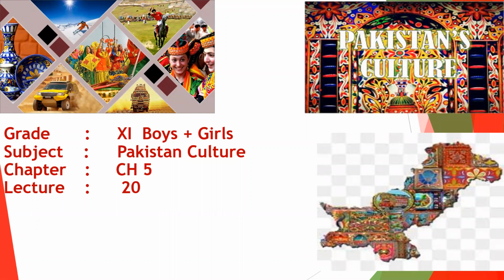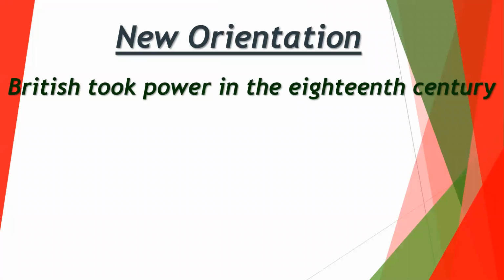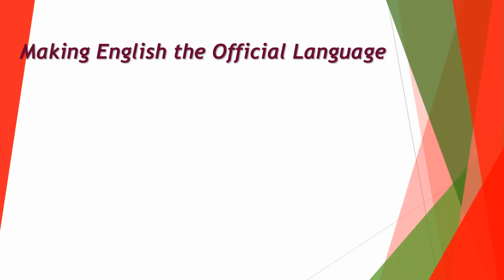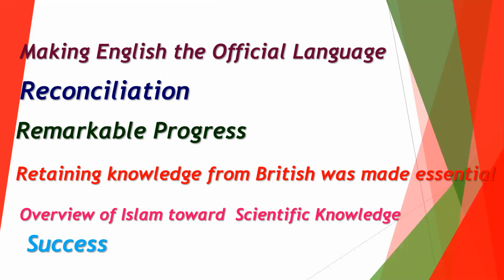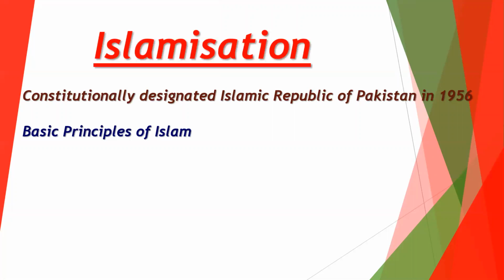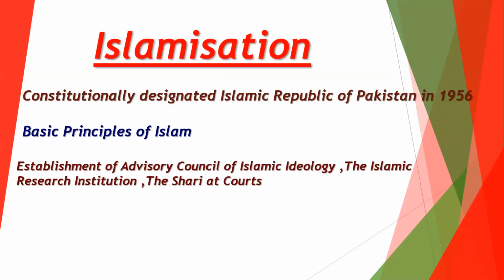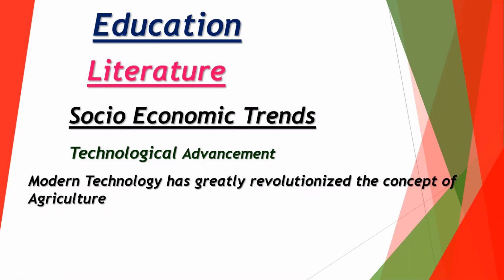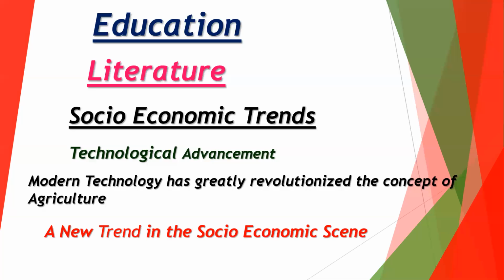Grade 11 PAKISTAN CULTURE 20